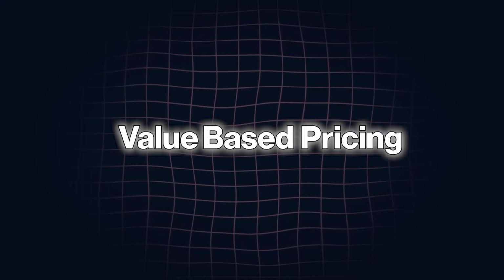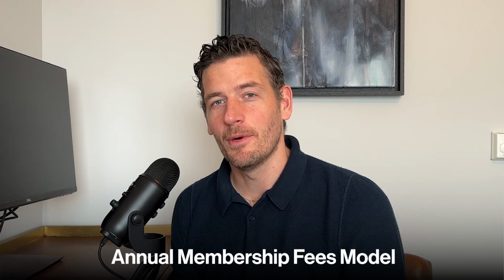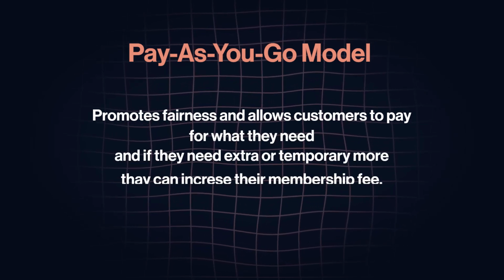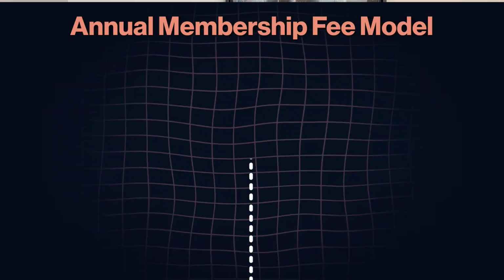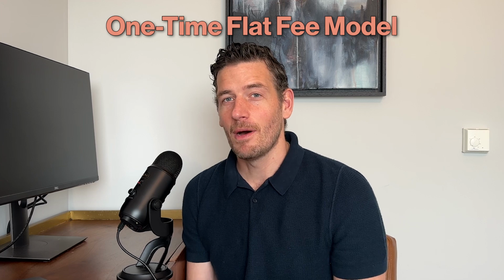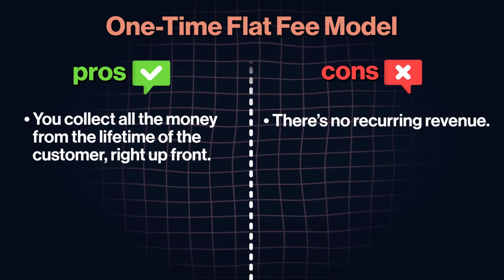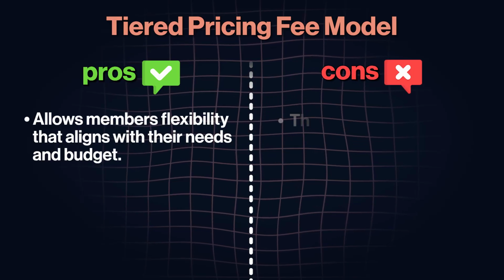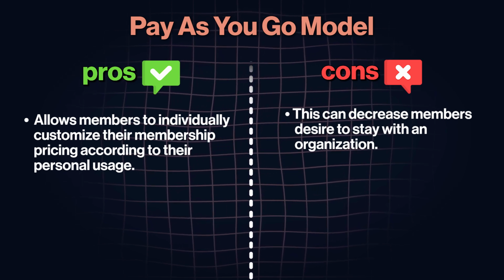How to Price Your Membership Site? Different Pricing Models Explained in Detail 🤑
In this video, we discuss what should be the perfect price for your membership site. What are the pros and cons of different pricing models? What kind of pricing models do most successful organizations follow? What are the different pricing strategies that you can follow? What are Market-Based Pricing, Cost-Plus Pricing, and Value-Based Pricing models? What's the difference between various pricing strategies? What are the most valuable tips on how to set membership prices?

I've tried to answer all these questions in this video.

Timestamps -
00:00 - Intro
00:47 - Three Pricing Strategies
00:59 - Pricing Strategy 1
01:34 - Pricing Strategy 2
01:58 - Pricing Strategy 3
03:17 - Six Pricing Models
04:22 - Pros & Cons
08:20 - Five Important Tips